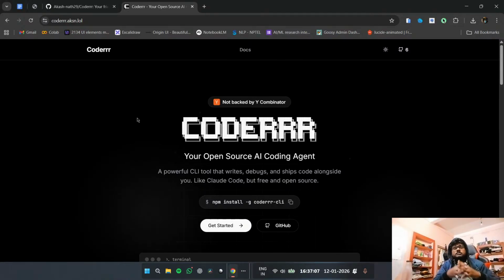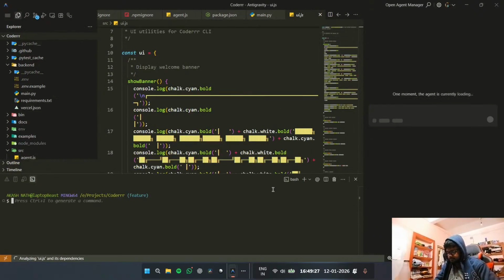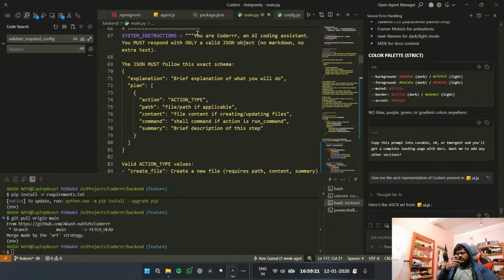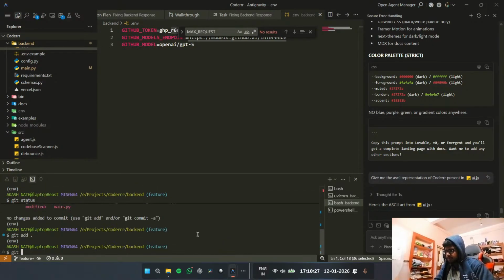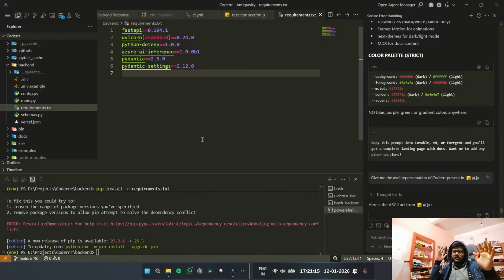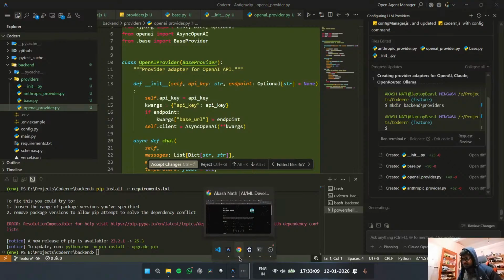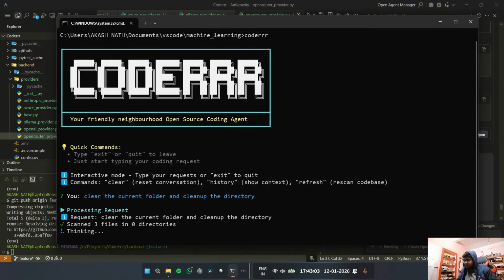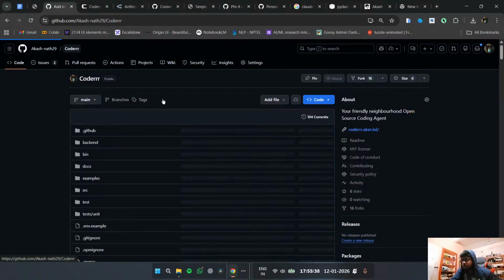Building Coderrr #1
A series where I work on my project Coderrr, an autonomous terminal based coding agent like claude code, but for free